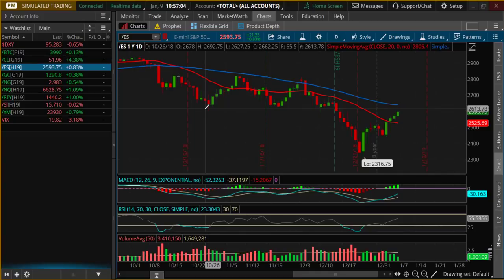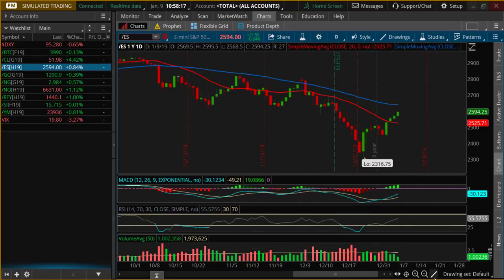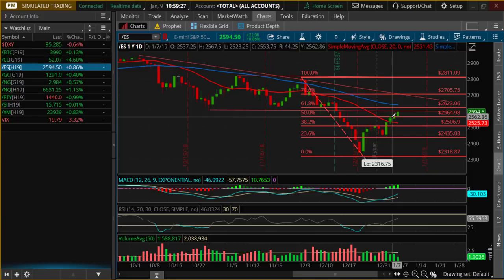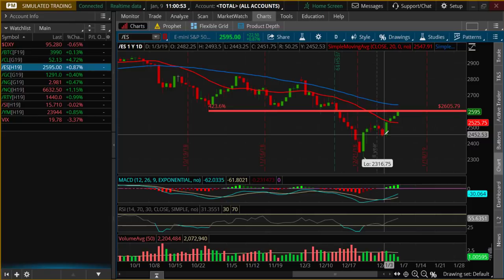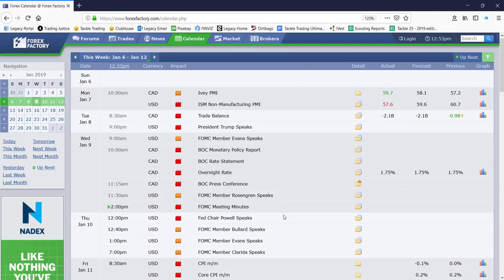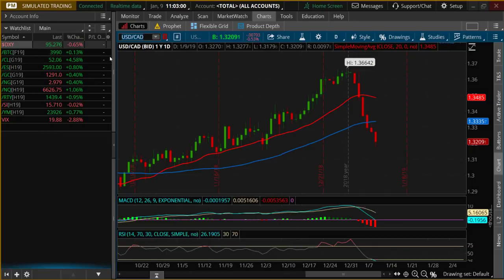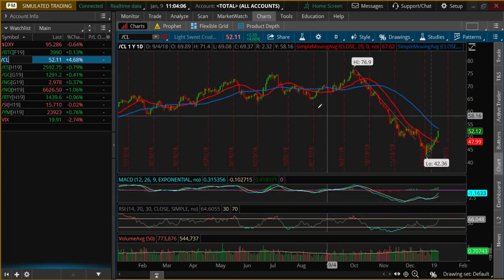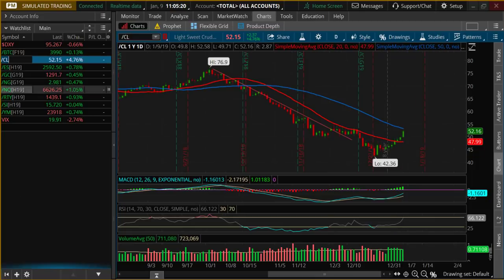Halftime Report 1.9.2019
Due to technical difficulties with our hosting platform Zoom, we will not be live for today's report.  Here is a quick video to keep you up to date until we get back live tomorrow.